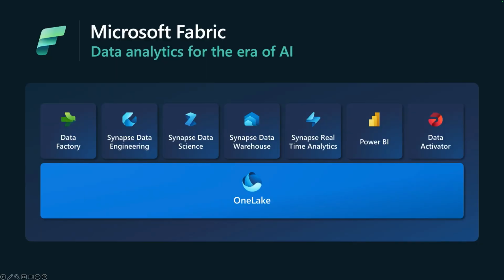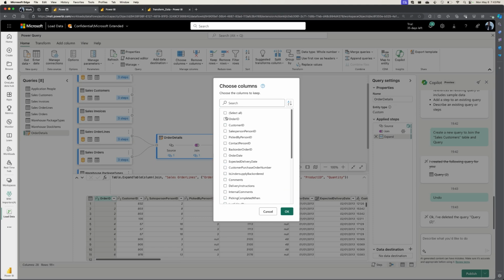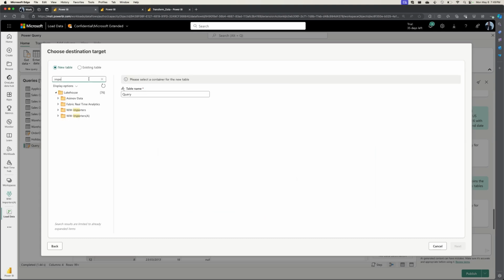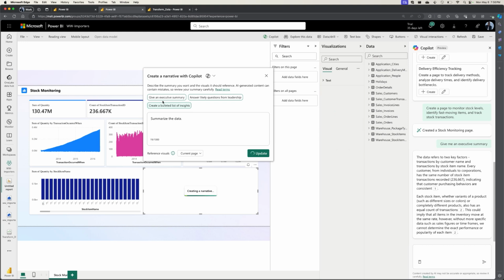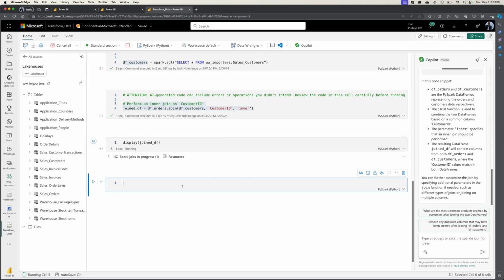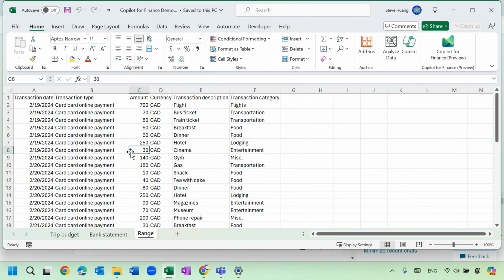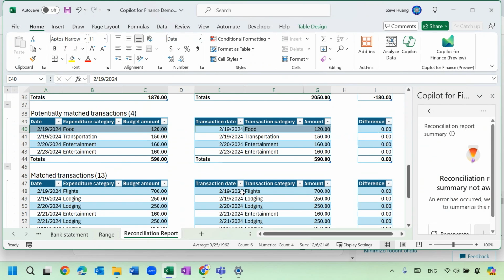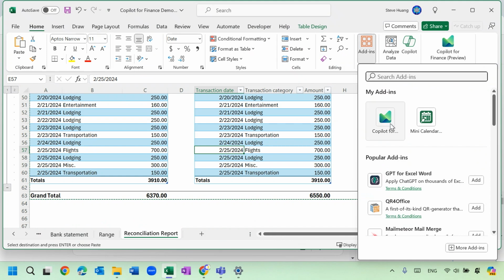Copilot Learning Hub: Copilot for Data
Join Dona Sarkar, Josh Ndemenge and Steve Huang as they share some of their favorite copilot use cases for data. Demos include:

* Mastering Data Management with Copilot Tools
* Mastering Data Analytics with Copilot: Power BI Integration
* Copilot for Excel

[EventID 22914]